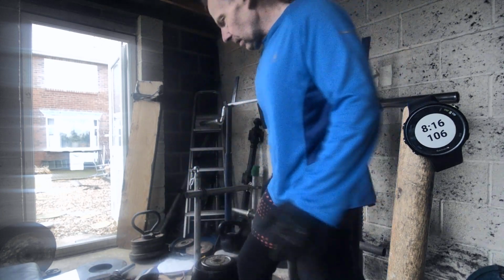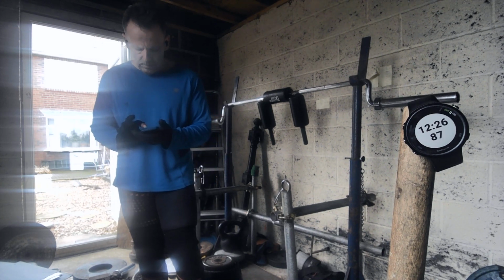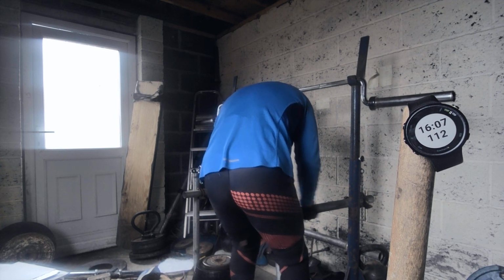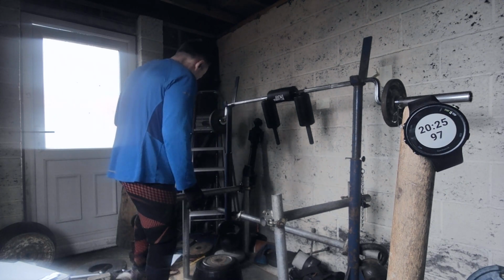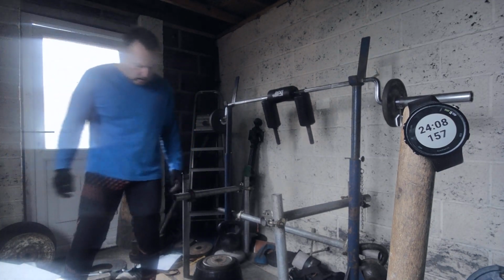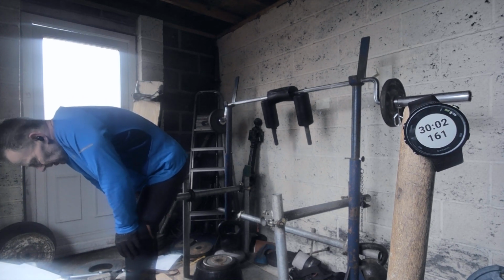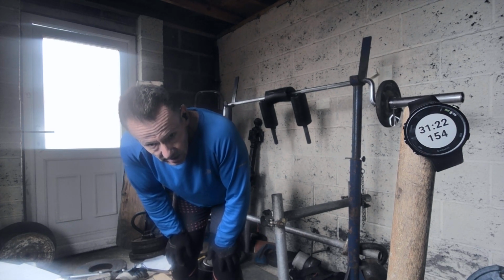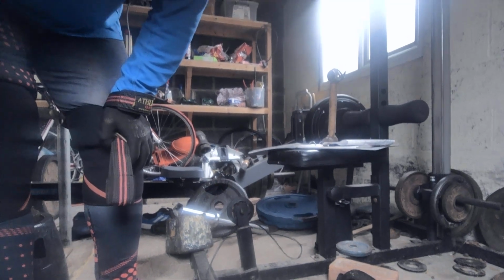Heart attack! squats/stiff legged deads EMOM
Tiny weights hard work!